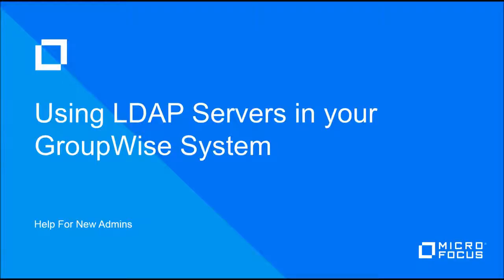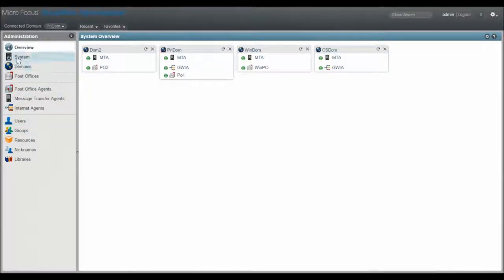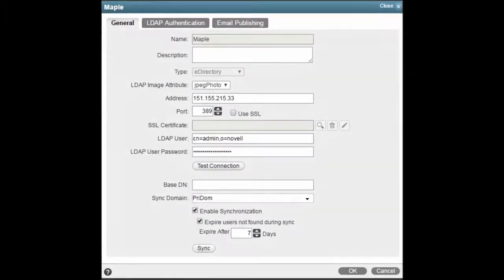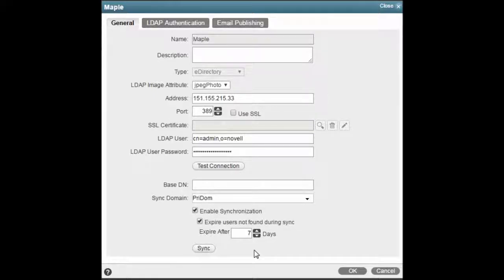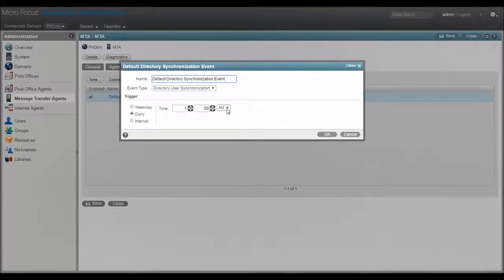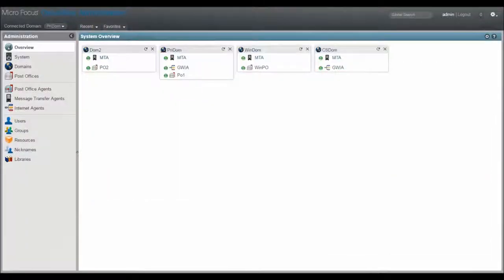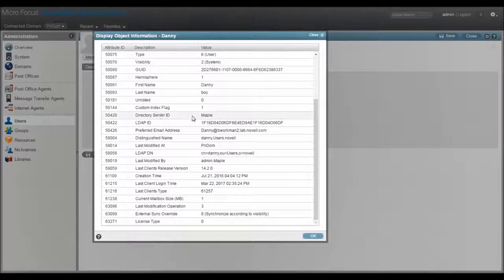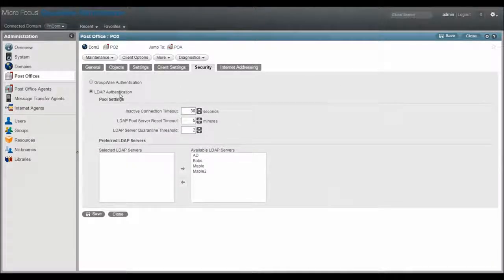Using LDAP Servers in your GroupWise System